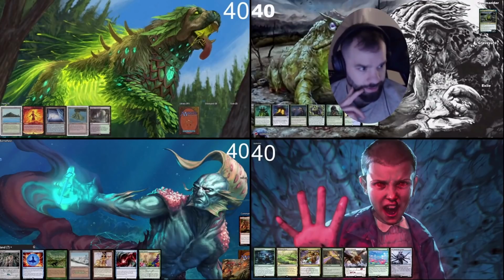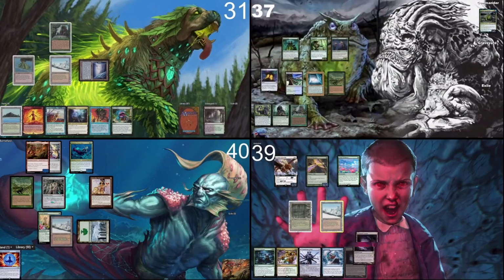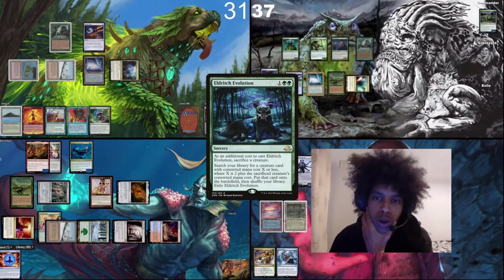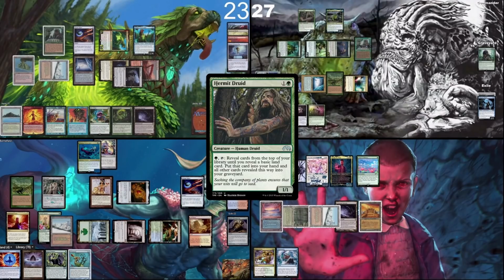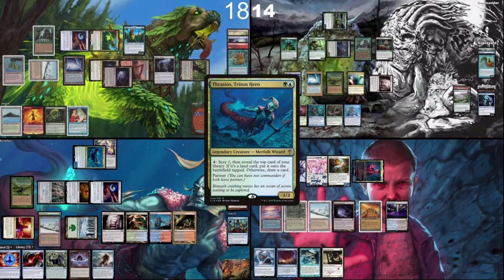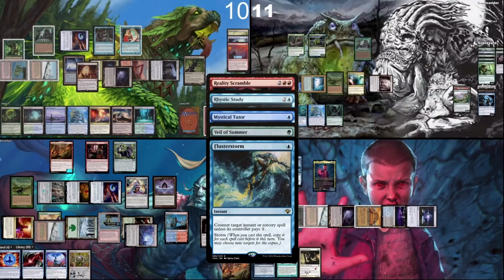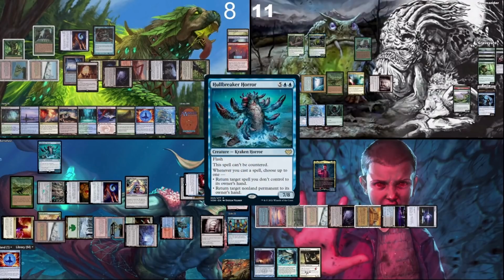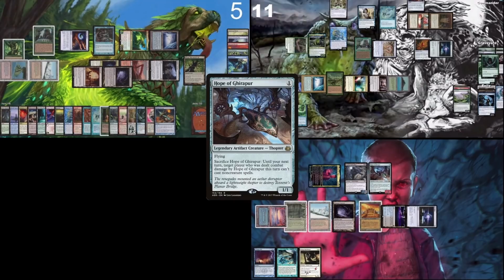Grolnok vs Pako & Haldan vs Eleven & mike vs Rograkh & Thrasios where you see everyons hands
This is a MTG EDH Gameplay of its own. First of its kind. We have been able to record the game with our hands and also been able to include our thought processes and reactions to the game. Now this is a prototype but we really like what we have here.

We are honestly so proud of this. It has been a work in progress for a while now with a lot of theorycrafting on how to actually do it.

For silver 5$ a month you get access to my doodle live stream sign-up schedule.

C O O L A C T I V I T E S
This gameplay was added to the cEDH metagame project so we can have more statistics and get a better understanding of how cedh meta looks like. You can also submit your games to this